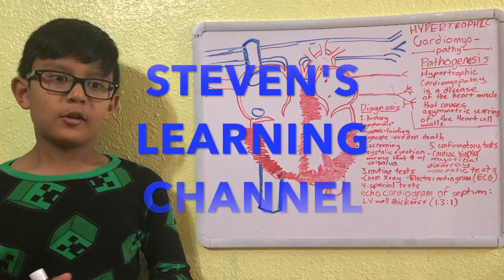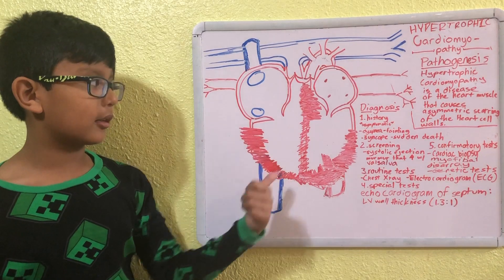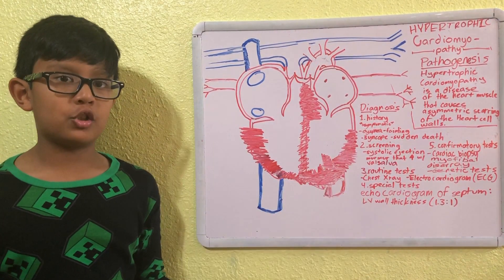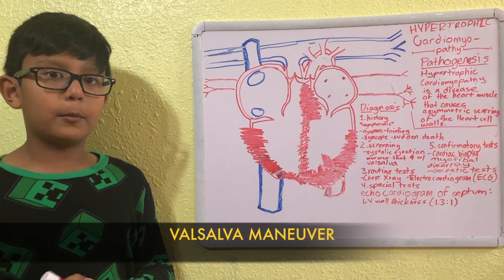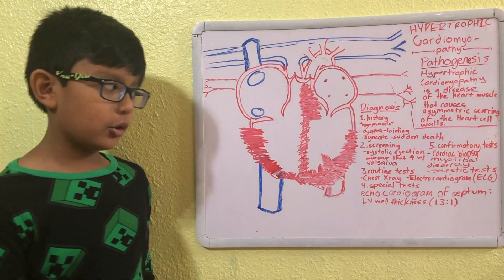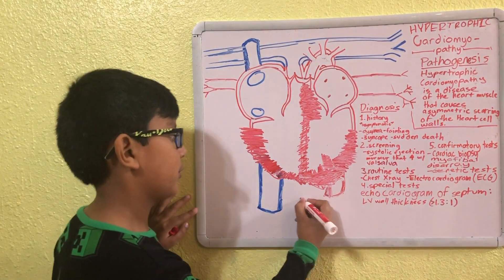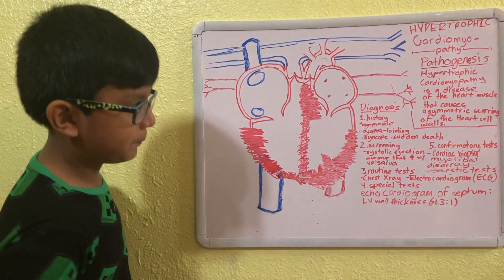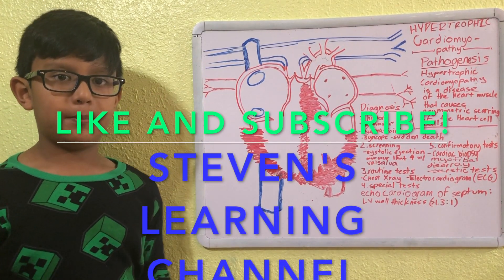8 Y.O LECTURE ON HEART DISEASE: HYPERTROPHIC CARDIOMYOPATHY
8 Y.O LECTURE ON HEART DISEASE: HYPERTROPHIC CARDIOMYOPATHY